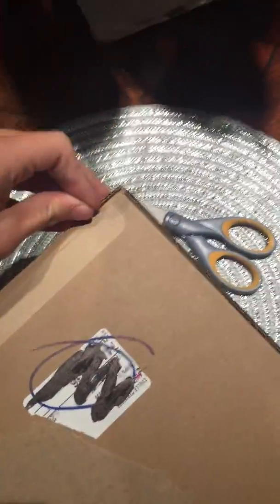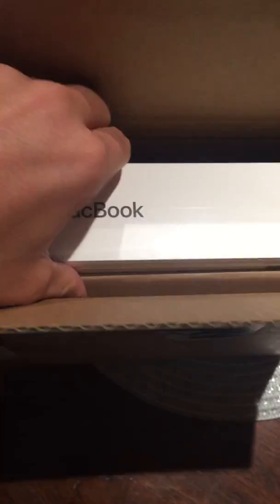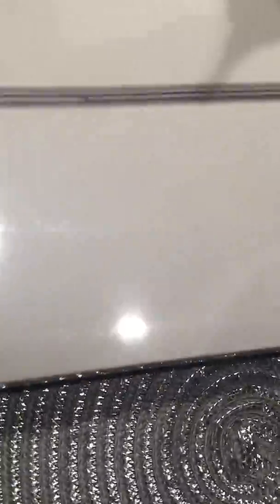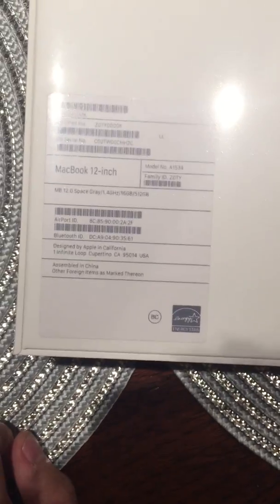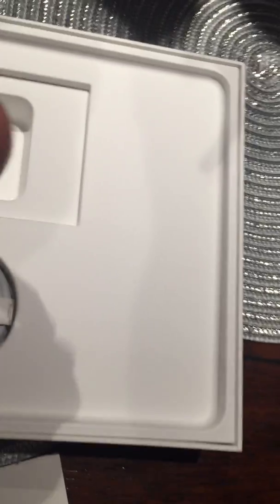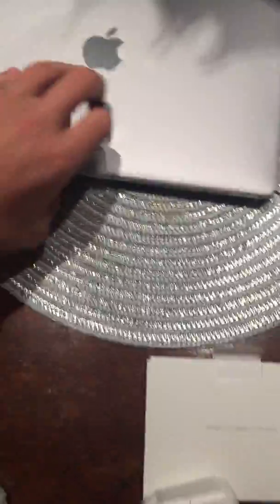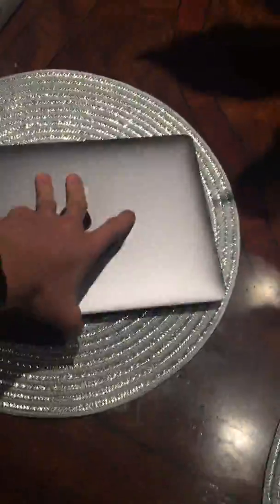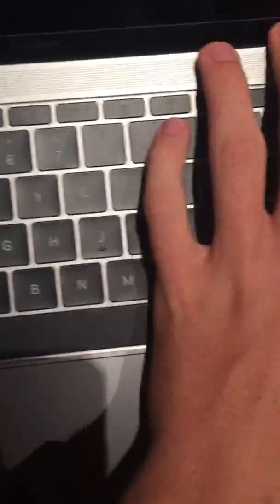NEW Macbook 2017 Highest Specs Unboxing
The newest mac book unboxing with the highest specs